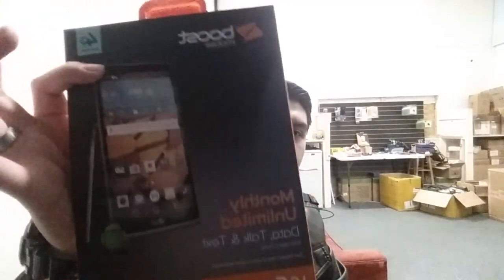LG G Stylo Marshmallow 6.0 can't send/receive texts (FIX)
If you updated your lg g stylo to the new version of 6.0 marshmallow and you can't send or receive text messages I will show you how to fix it.
Looking to buy cases for the stylo? look no further